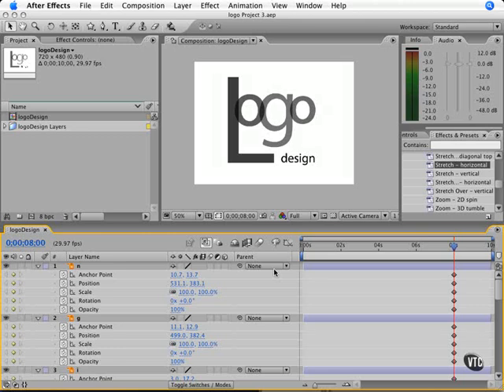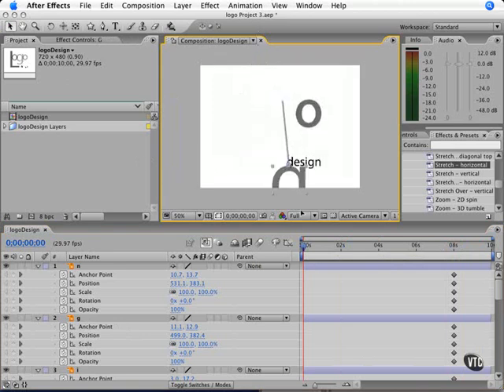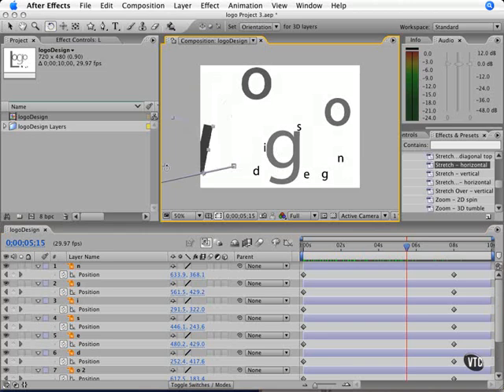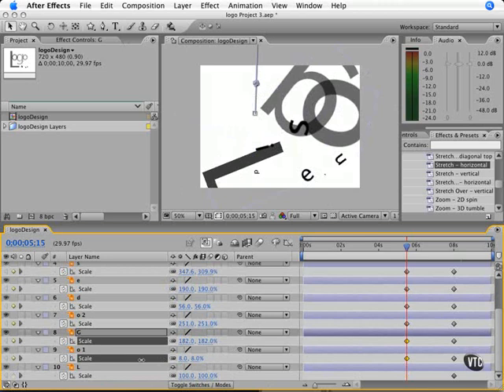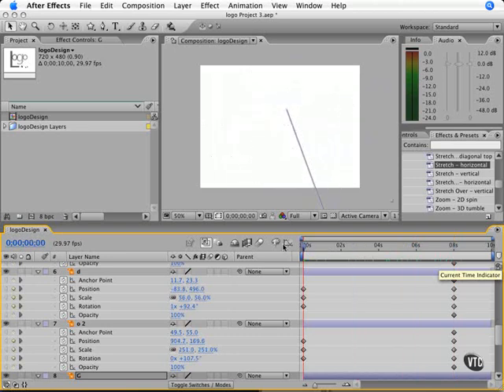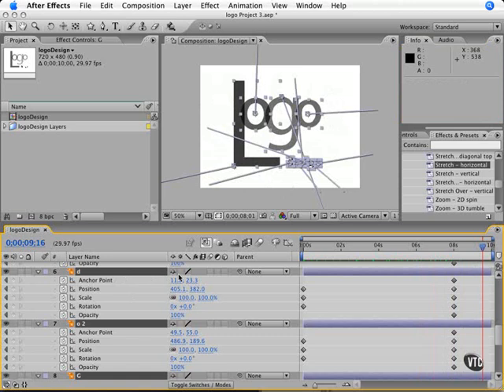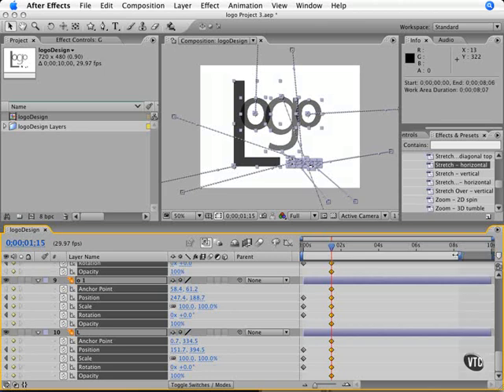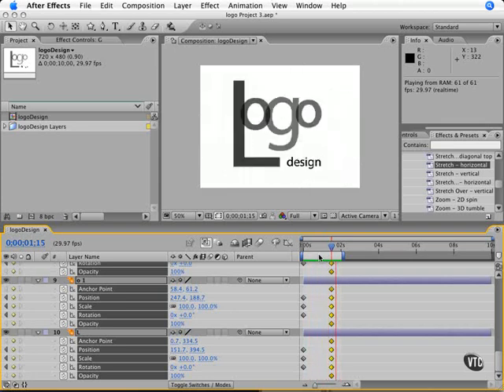10- After Effects CS3 Animating Backwards with Transforms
After Effects CS3 Animating Backwards with Transforms